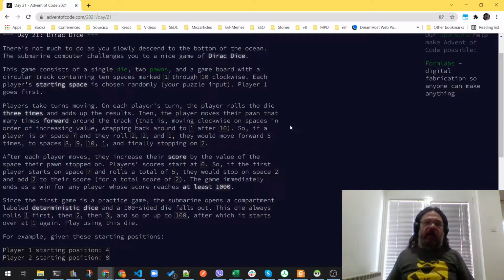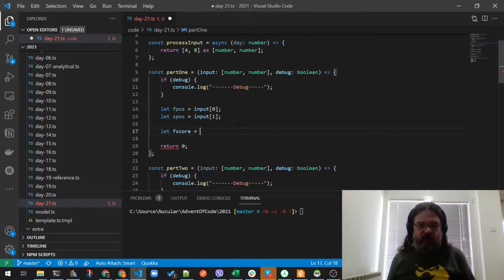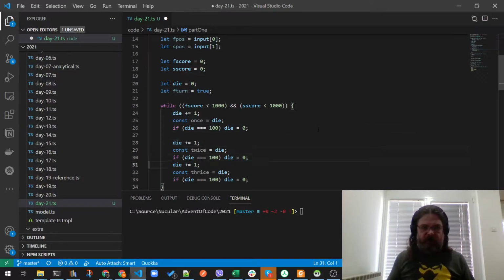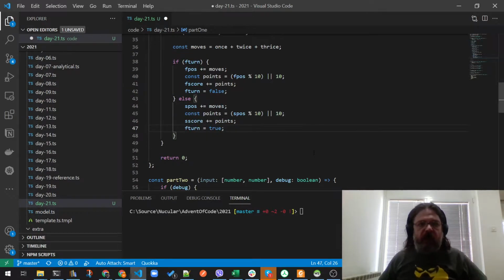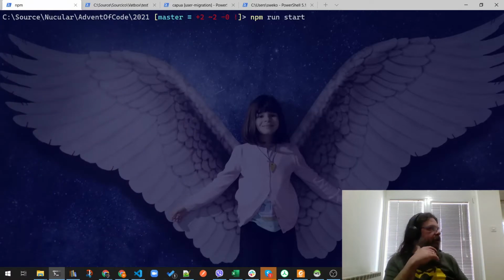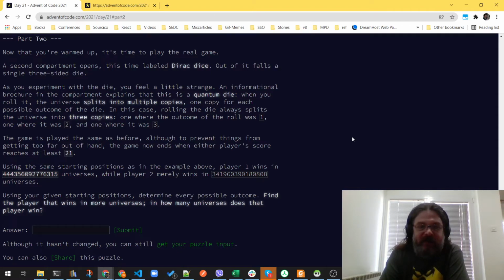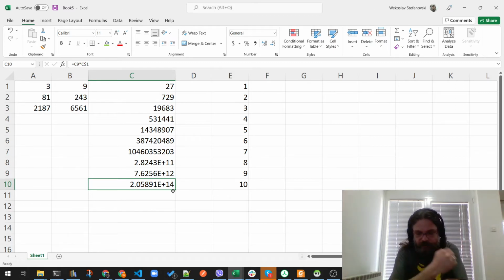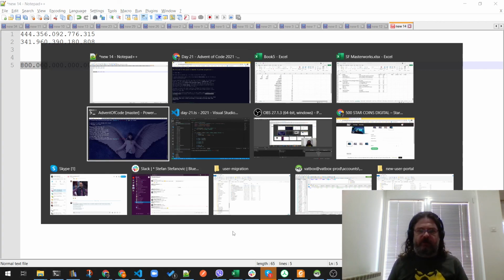Advent of Code 2021 - Day 21 (Part I)